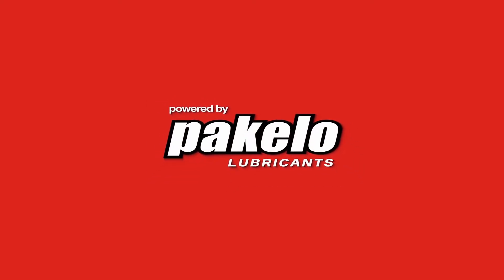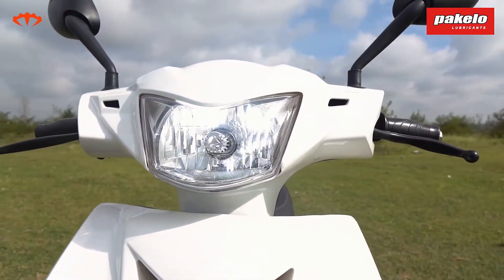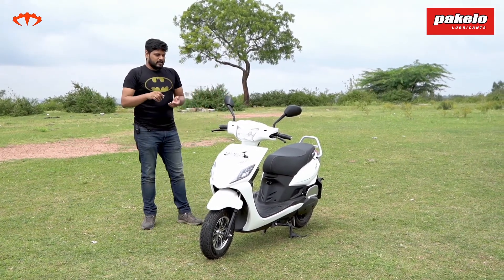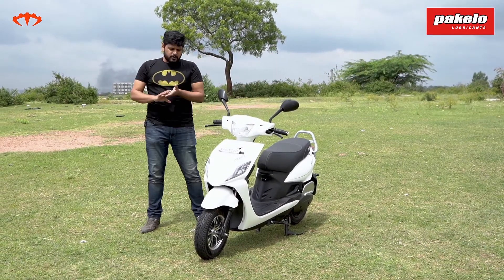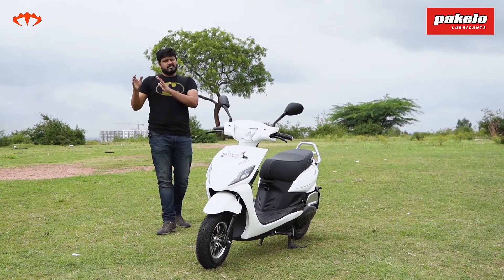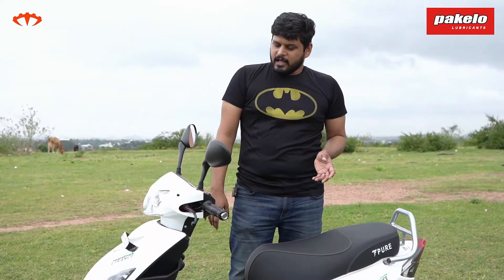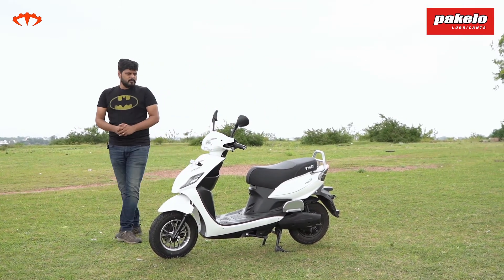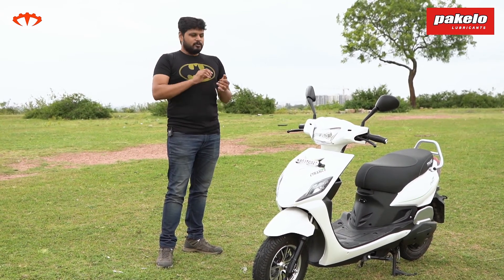Pure EV ETrance NEO electric scooter review - range champion | IAMABIKER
The ETrance NEO from Pure EV is a good option for people who want a no nonsense electric scooter. Its simple and well, pure. You get good range, its light and easy to ride and importantly has a detachable battery that makes that much more convenient.

ETrance NEO key highlights -

2.5 kwH battery / Case is IP65 rated
About 2.5 units to power for a full charge
120 range in ECO mode
Battery management + heat management within the battery. This enables much better charging and discharging times, improves cell lives, efficiency.
BMS (Battery Management System) designed inhouse.
Company is incubated at IIT Hyderabad and now well funded.
Zero to 40 in 5 seconds.
Good torque in both all modes.
2.2 kW motor peak power / 1.5 kW continuous power, IP67 rated battery
55 kmph top speed
Trip meter resets after each ride for easy tracking
Odometer shows for about 5 seconds after key ON.
As expected very quiet
Nickel Manganese Cobalt battery used – higher battery density – Stores more energy per weight
Battery pack weighs about 12-13 kgs
25% reduction in range in about 3 years